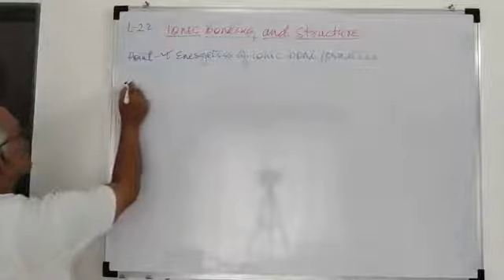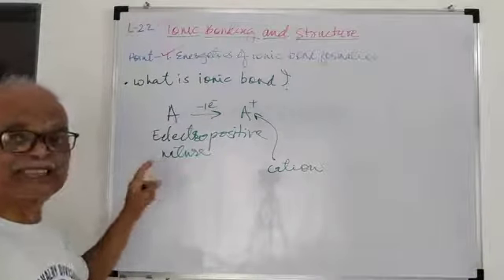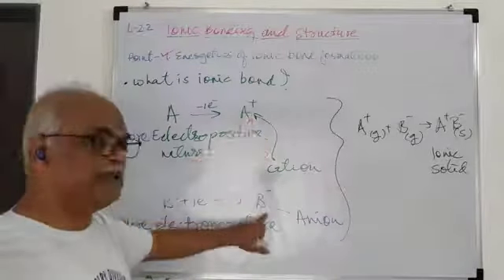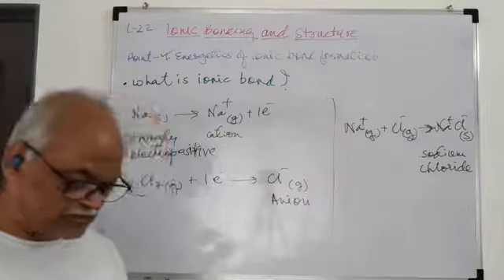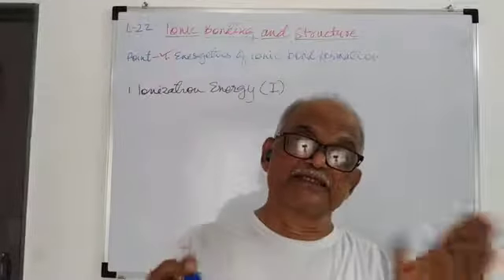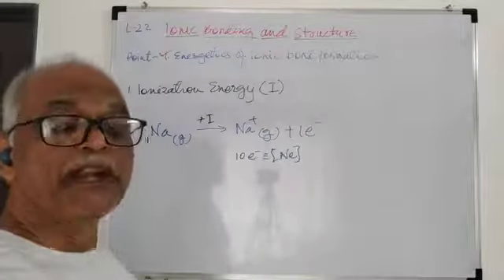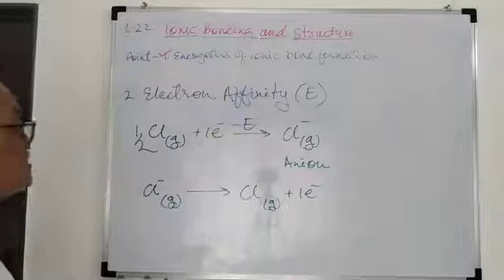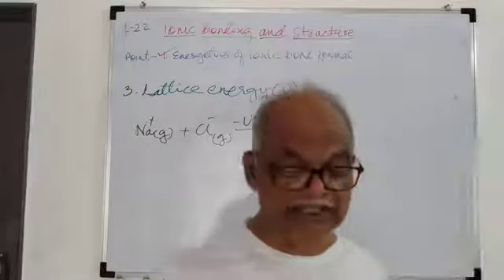Ionic Bonding: Energetics of ionic 4541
Energetics of  ionic bonding @dr.armschemistry4541
1. Ionisation energy , definition, examples,.
2. Electron Affinity, definition, illustration.
3. Lattice Energy , definition, illustration.
It's suitable for MPSC, UPSC, MSc, BSc. Jr College students.